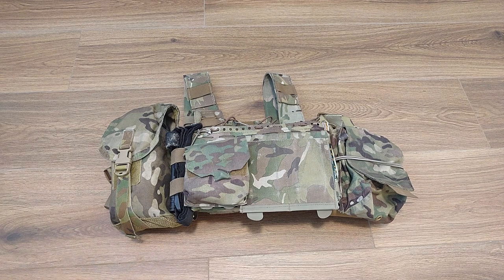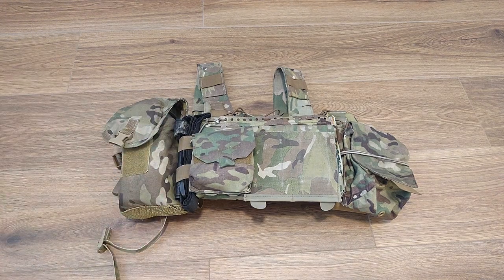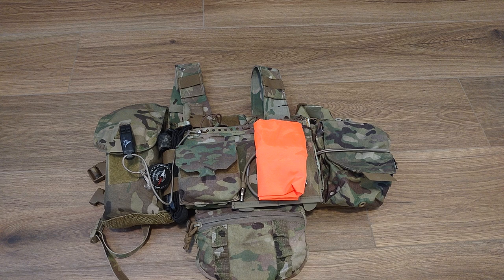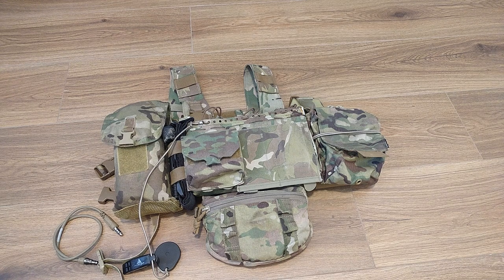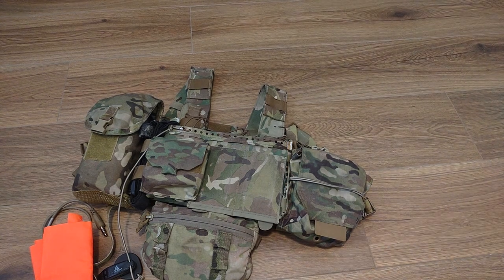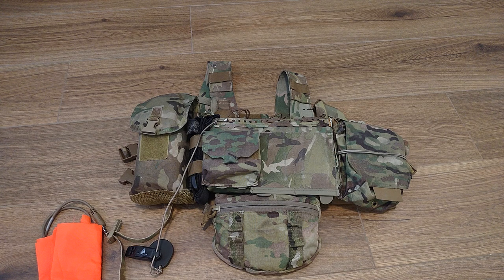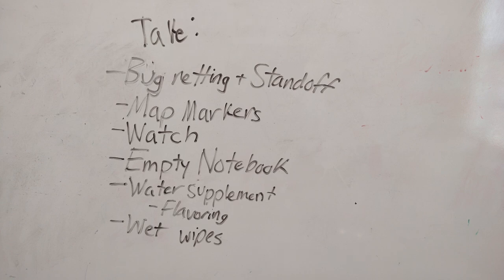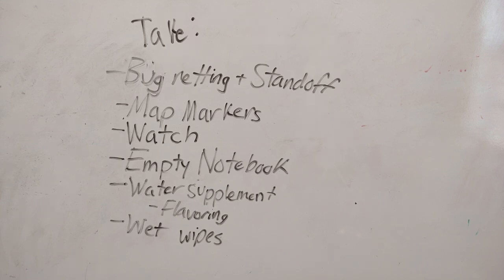DARC TUSC Post Event Pt. 2, Chest Rig/Takes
Probably no Part 3, been real busy lately unfortunately. Hope this helps regardless! This covers my chest rig and my "takes" for TUSC. Nothing that would spoil your learning there, so if you're heading to TUSC you may appreciate this.